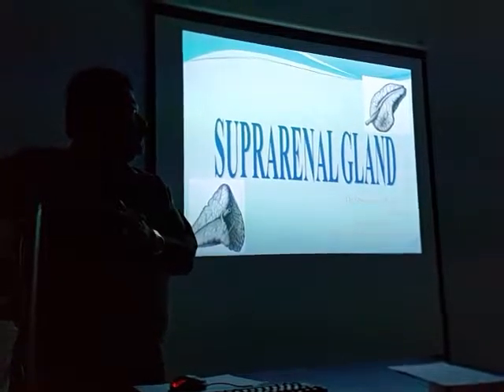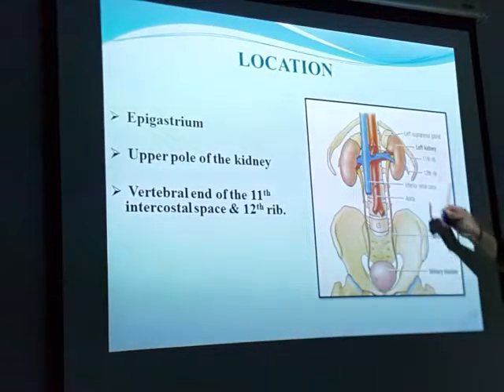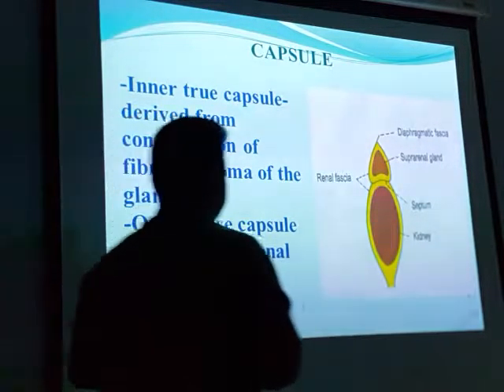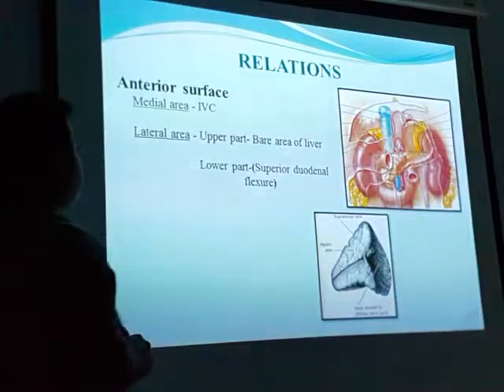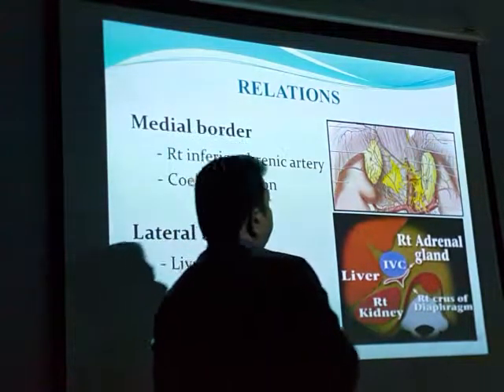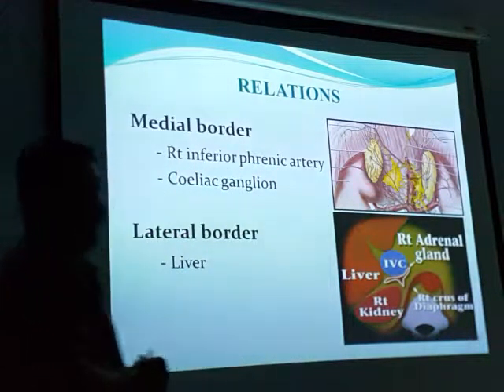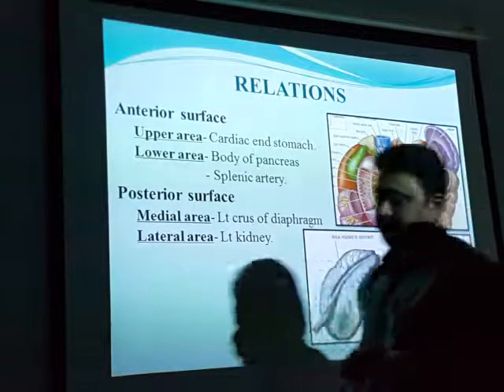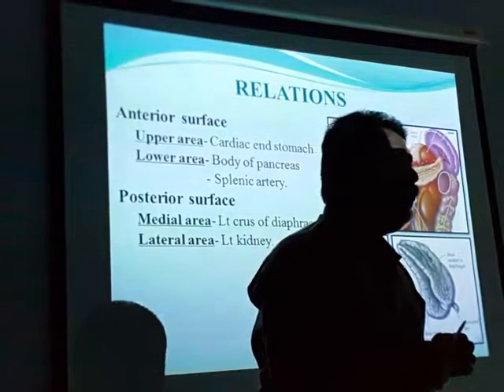Anatomy of adrenal gland-1